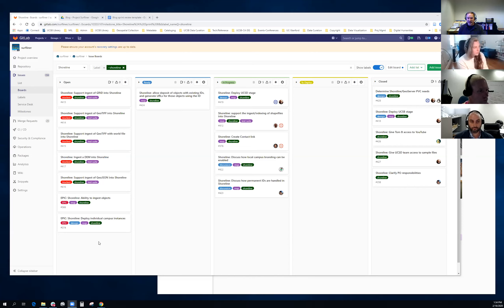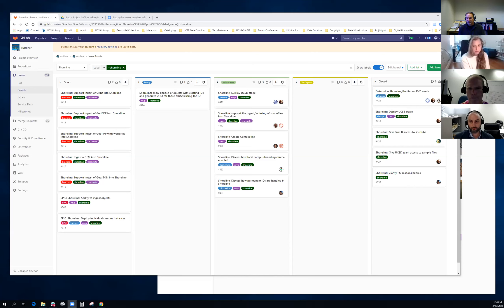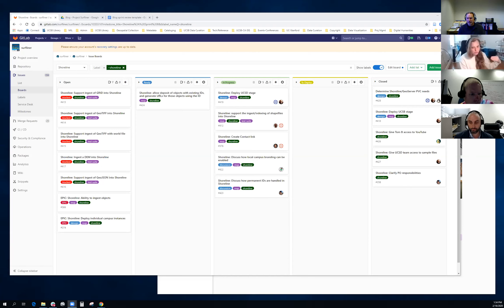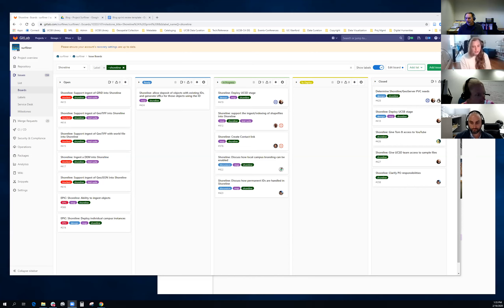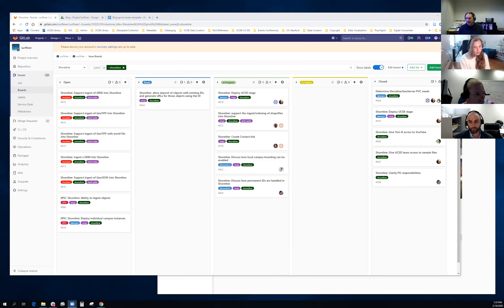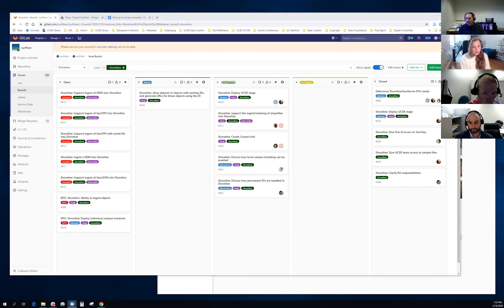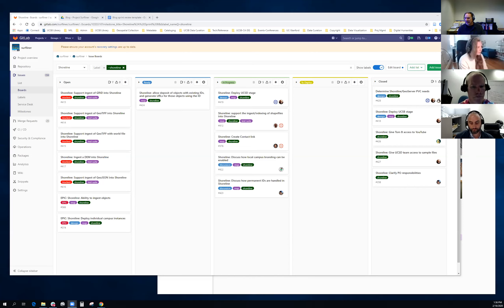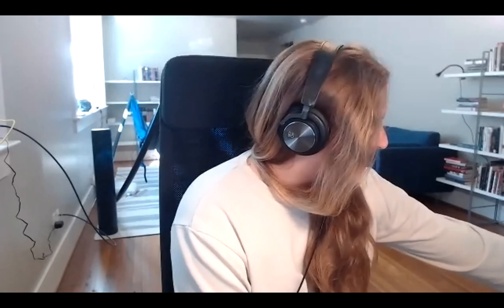Shoreline Sprint Review Feb 18 2020